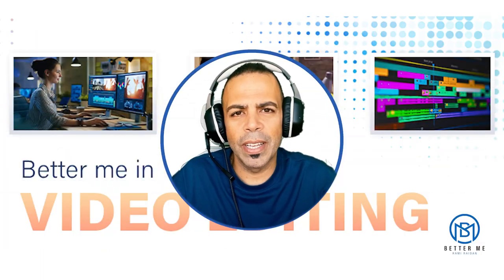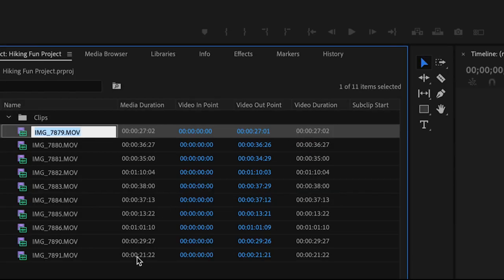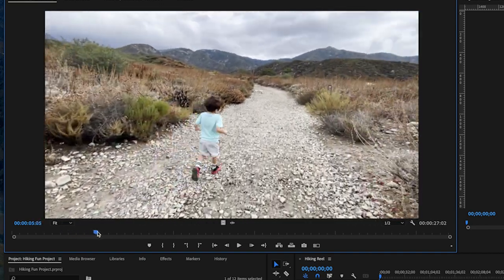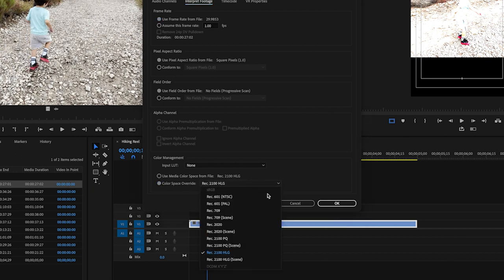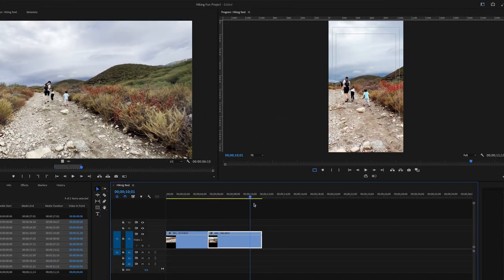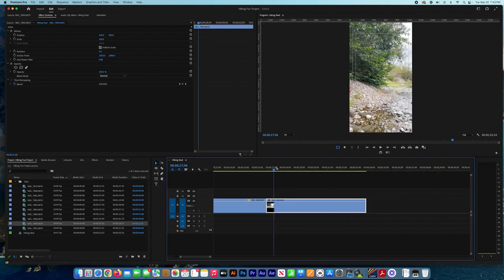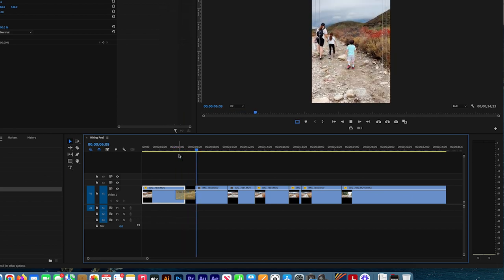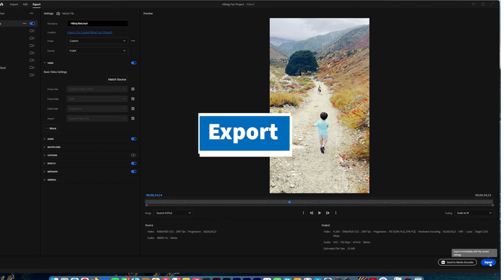Create Instagram, Facebook Reels, TikTok Videos & Export in Adobe Premiere Pro Step by Step.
In this Video I will show you how to create High Quality Reels for Instagram, Facebook and TikTok in Adobe Premiere.
Details:
Create a New Sequence with the High Quality Frame Size : 1080 x 1920.
Fix the issue with the iPhone 4K videos Color Space.
Resize HD (1920 x 1080) Videos to Fit full Screen.
Add Transitions between clips.
Export setting for video reels to use on Facebook, Instagram and TikTok.